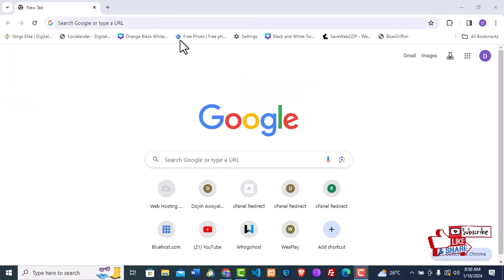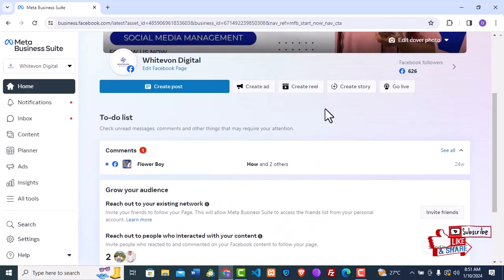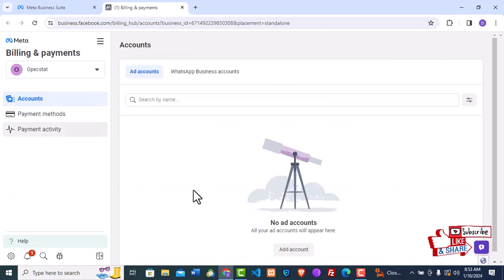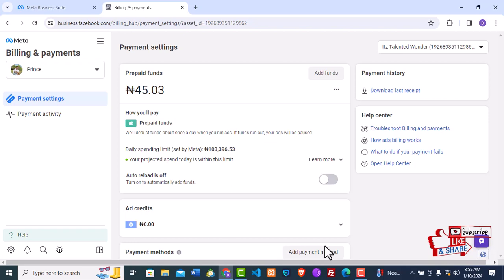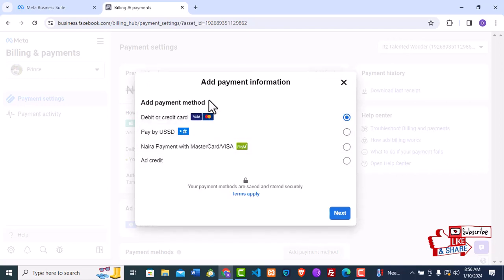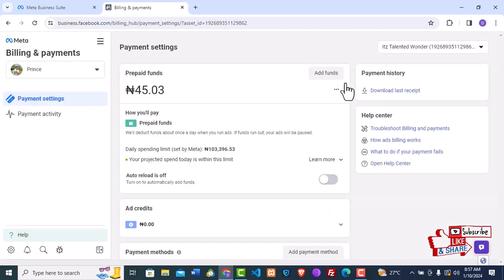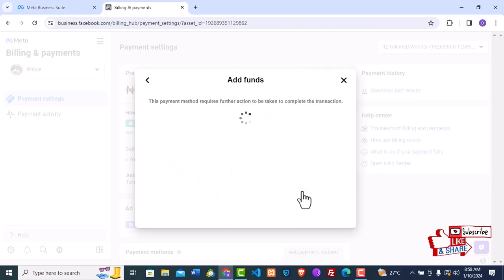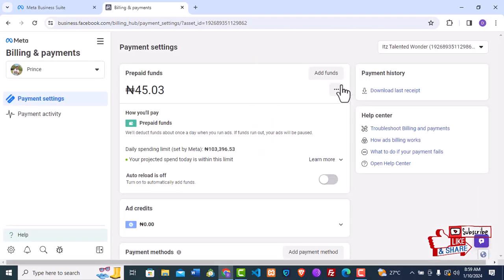How to Fix Facebook Ads Payment Issues & Get Your Ad Running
Hi Guys, In this video i will walk you through a step-by-step process on how to fix all your Facebook Ads payments related issues.

Do you have issues running your Facebook ads ? Then this video is for you where i left no stone unturned on how to permanently resolve all Facebook issues such as payment decline, Facebook account restricted and so on.

📌We help small and large businesses grow by providing them with digital services such as Web Design, App Development Web Development, Social Media Management, and  Search Engine Optimization (SEO).

5 Secret Websites to Beg Free Money from Rich and Kind People That Giveaways Money (HURRY UP NOW!)

Earn $3.80 Per YouTube Video You Watch | Make Money Online Watching Videos YouTube for FREE in 2024